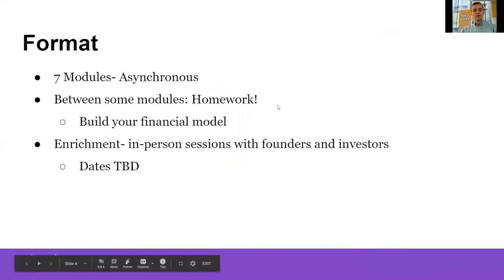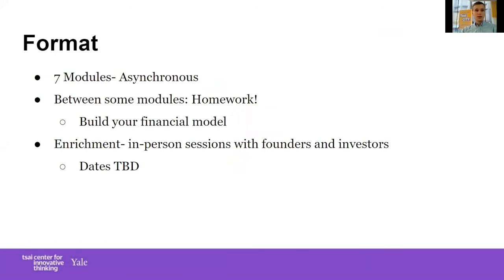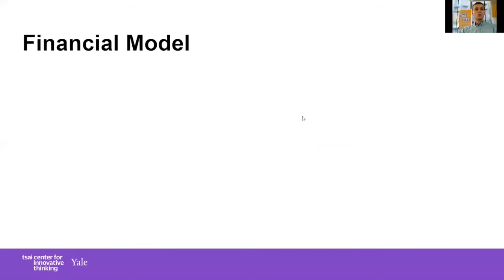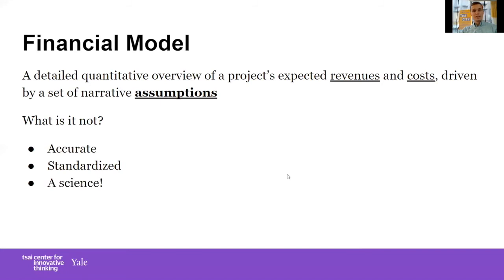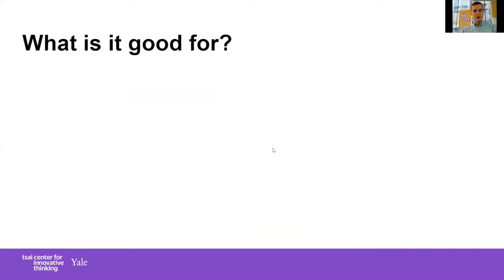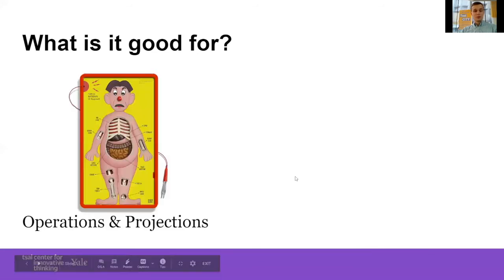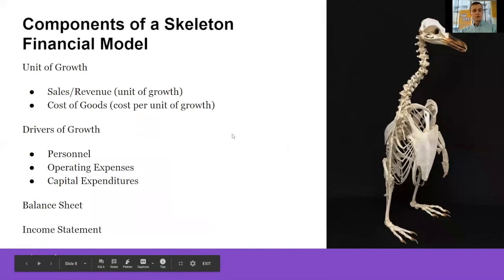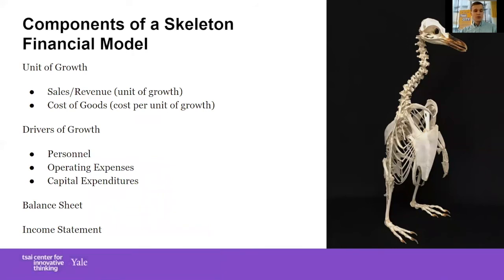Storytelling with Spreadsheets Tutorial | Module 01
This 7 module tutorial is based on the four-session intensive called Storytelling with Spreadsheets. Over the course of the program, participants heard from entrepreneurs and investors with tips and insights based on financial models they've used or seen in practice. The workshops were focused on financial modeling for early stage ventures, but a broad range of financial concepts and skills were covered.